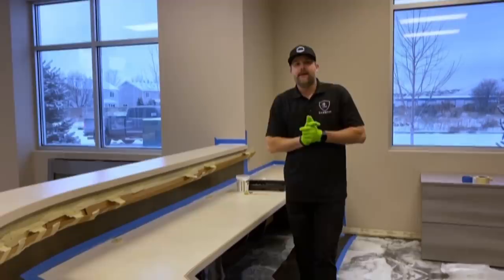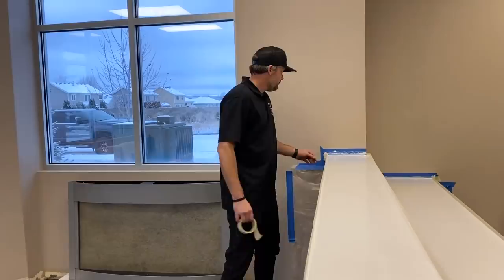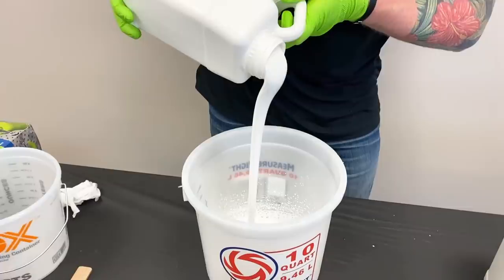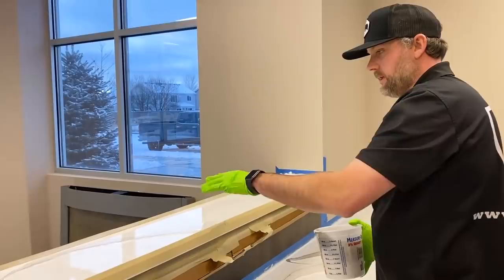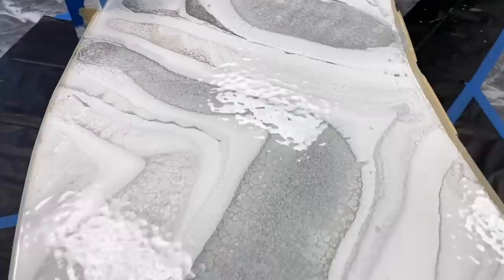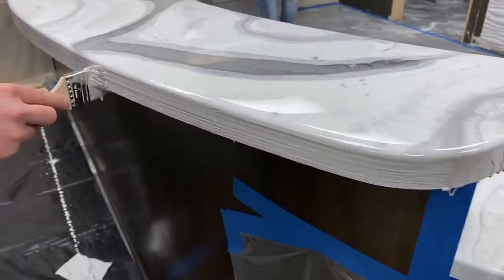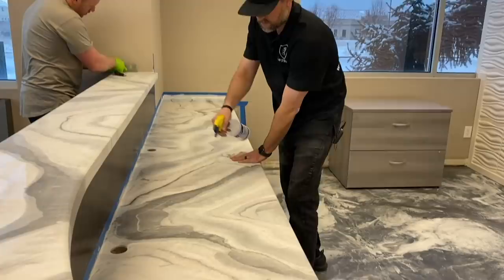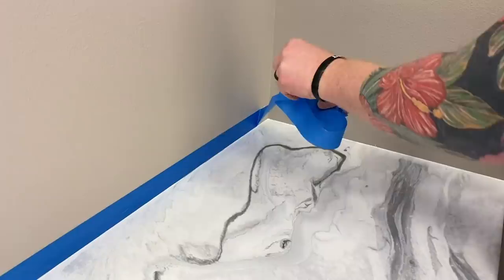Epoxy Dirty Pour Technique On Formica Countertops Tutorial | DIY Countertop Remodel Ideas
Watch how we transform a formica countertop and make it look like a real white and grey stone. This is a step by step tutorial video where you will learn how you can do this exact same thing!

This countertop was done using our Leggari Stone Kit #14 incorporating the Dirty Pour technique. The colors used were white and silver.

If you're interested in purchasing this Leggari Stone (dirty pour) countertop kit, check out this
The process! 👇👇

THE SUBSTRATE
Prepping the surface of the countertops is easy. Most surfaces just need sanded (80-100 Grit) then wiped clean. Granite and Marble will need the sealer removed. Tile will need the grout lines filled with Bondo and sanded smooth before applying our Countertop Kits.

EPOXY PRIMER COAT
Priming the Countertops is simple and fast. Mix your pre-measured primer then dip and roll the pigmented primer across the surface until the countertop surface is completely covered. Wait 1 hr. (or until tacky and not coming off to the touch) and start applying the Base Coat.

There are so many different applications for our metallic epoxy coat. In this video we show you the dirty pour technique. When you place your order you'll receive step by step tutorial videos that will show you how to apply this part depending on the look you're going for!

We offer 2 different Performance Engineered Top Coats. Glaze Coat is our High Build Top Coat that lays out like glass and adds depth to the Countertop. The Urethane Top Coat comes with the option to have a High Gloss or Matte finish. It needs to be rolled out super thin and leaves a minor texture on the countertop. You apply it within 24 hrs. of installing your Countertop Kit

Leggari Countertop Kits were designed to transform your countertop, tabletop, or desktop into something new and beautiful by coating your existing countertop or pre-built wood countertop. They can be installed in 3 to 5 hrs. including the prep work, and will last for decades. If you can paint your countertops, you’re more than qualified to install a Leggari Countertop Kit. Our Countertop system is leading the resin industry for thickness, durability, and scratch resistance with our High Wear Top Coats.

Our Countertop Epoxy is specifically designed for counters and can be applied to any hard surface. It’s 100% Pure Solids using the finest raw materials that include proprietary additives for working time, thickness, flow and marbleization that are vital when achieving our Dynamic Effects. Our Countertop Epoxy is also a decorative, durable and chemically resistant coating, available with a High Gloss or Matte finish.